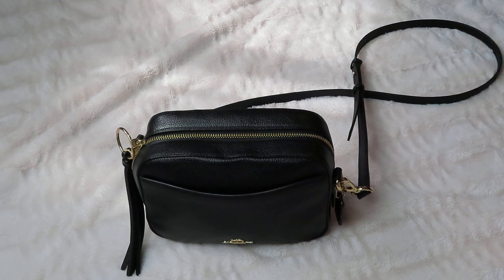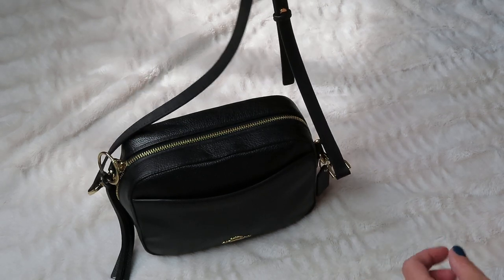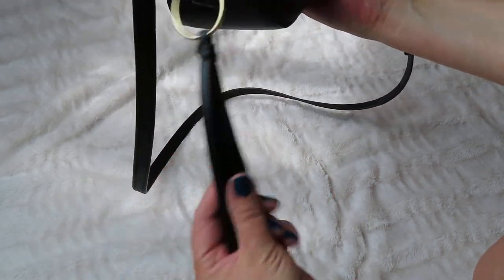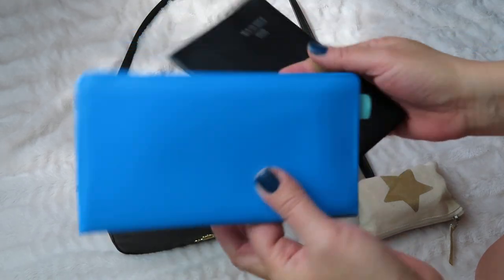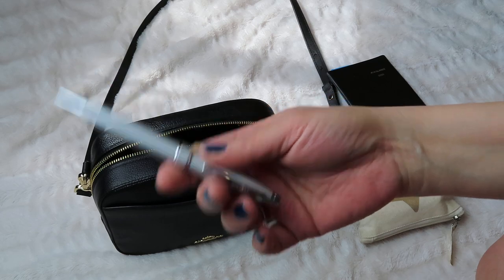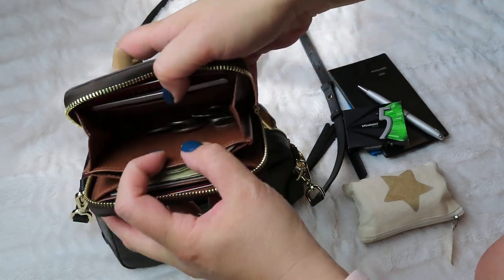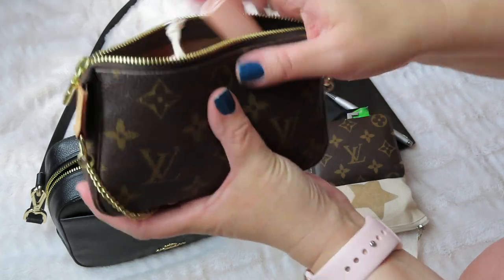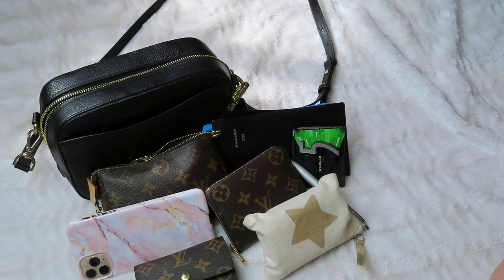Coach Camera Bag - What Fits Inside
Here is my Coach Camera bag. This is a great alternative to the Gucci Soho Disco bag.